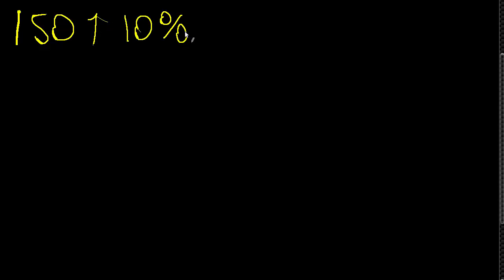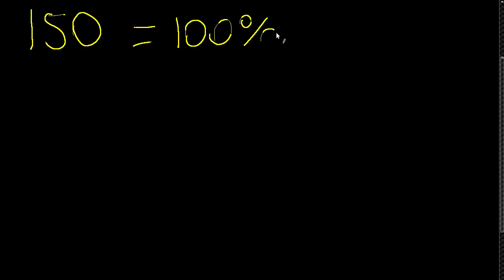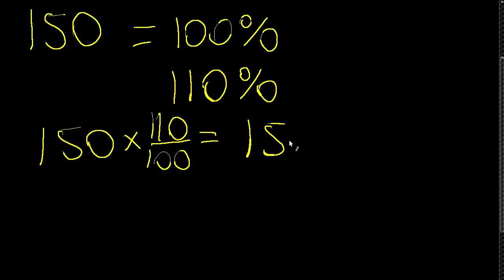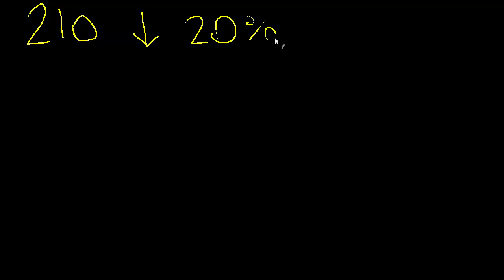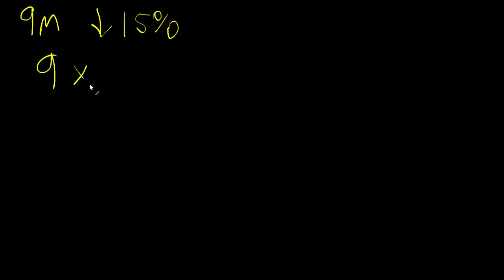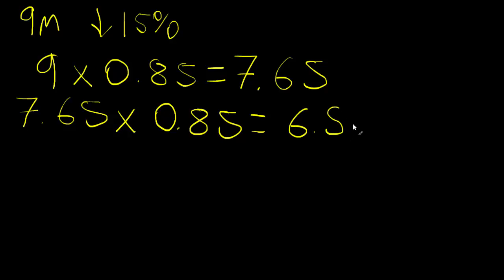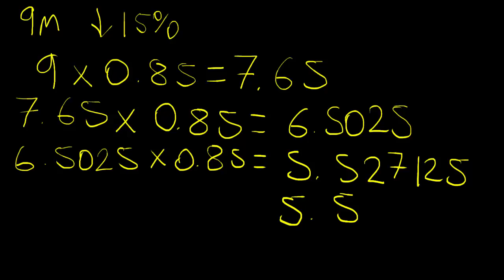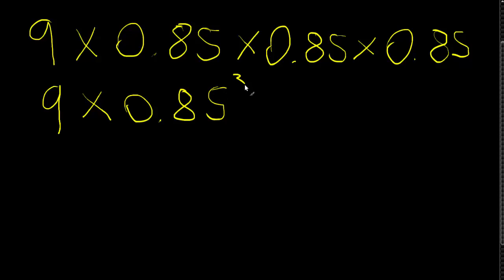Multiplier method for calculating percentage change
An explanation and example of using the multiplier method for percentage increase/decrease. Also an example of why you need to use this method for some calculations.